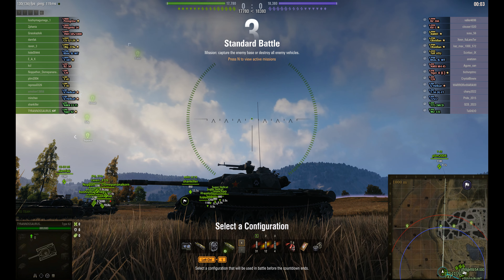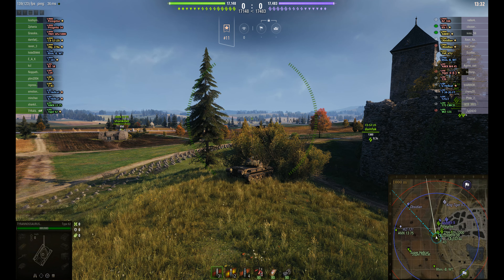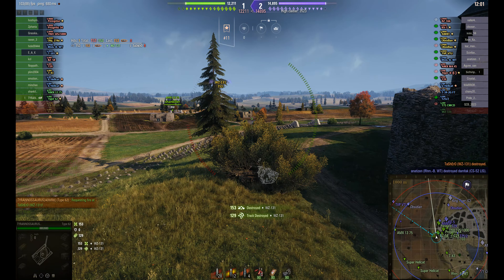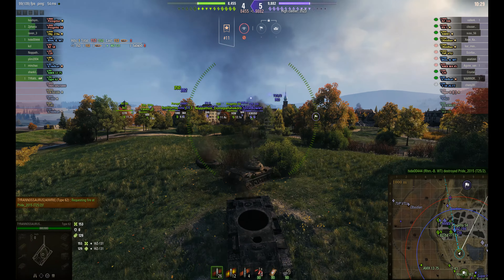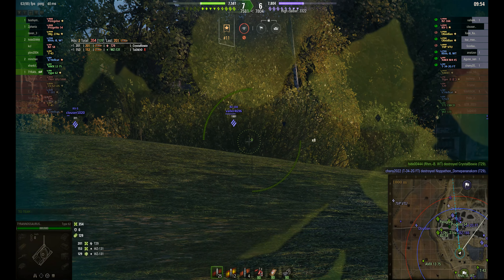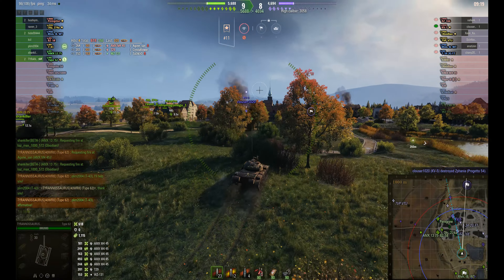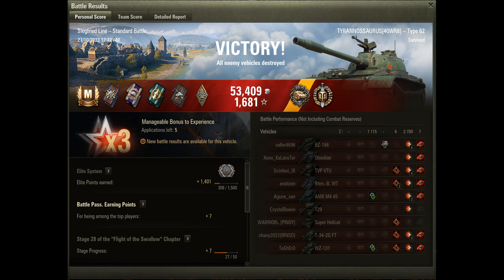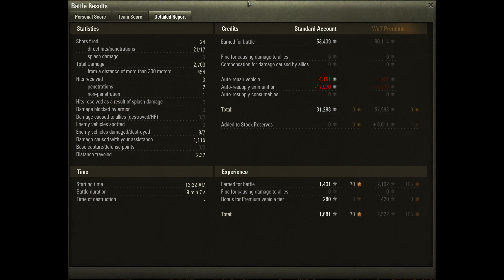Type 62 Ace Tanker Top Gun 3.8k Combined ft TYRANNOSSAURUS